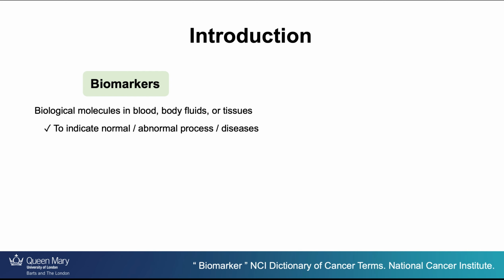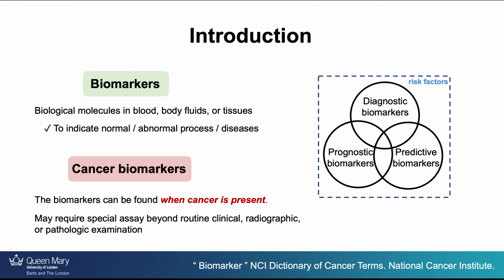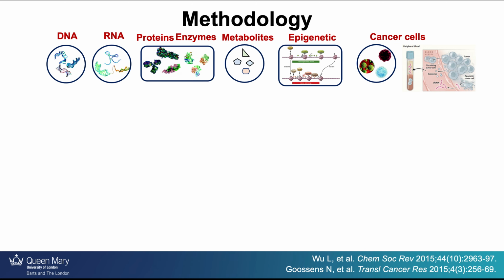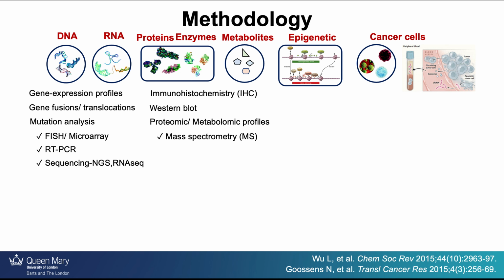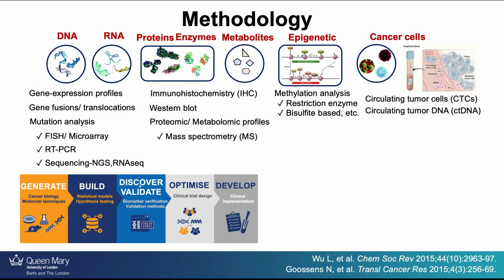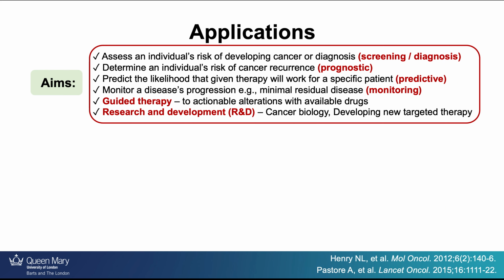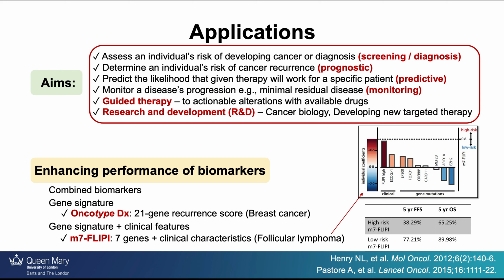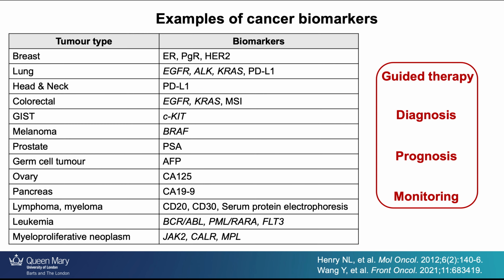The discover and use of cancer biomarkers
This is the presentation for Genomics Approach To Cancer (GATC), the module of MSc Cancer and Molecular Pathology and genomics at Barts Cancer Institute.